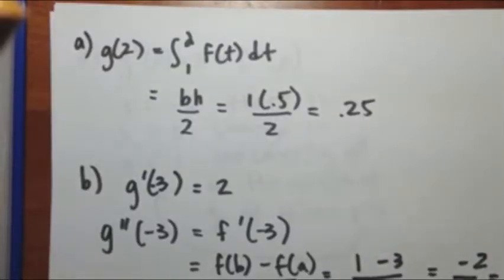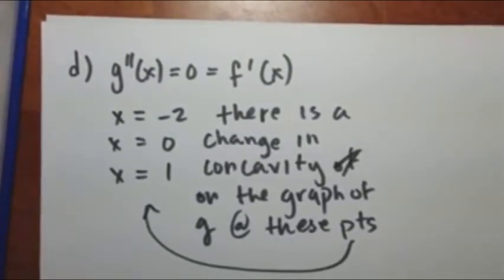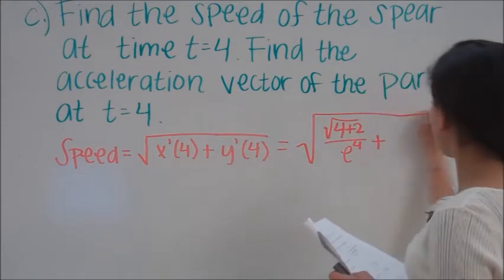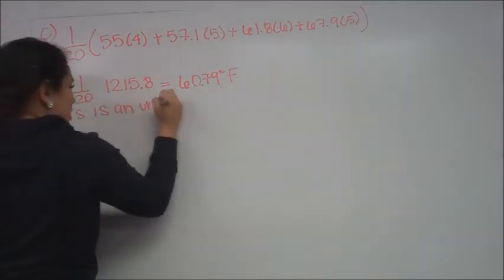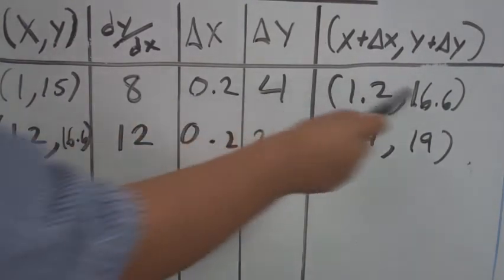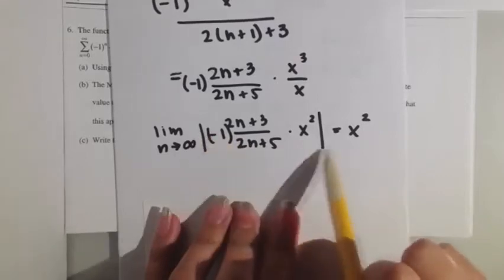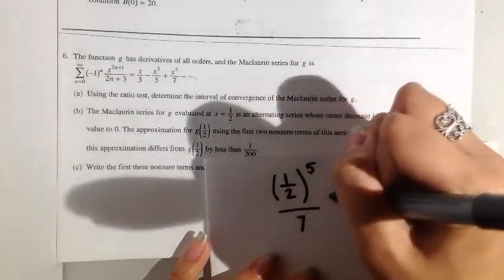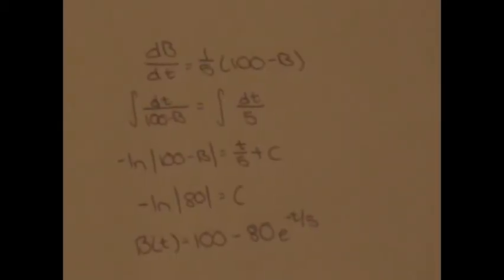Calc BC Project - 2013 Open Ended Questions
After the AP test, students have to make a video lesson, usually using one of the open-ended questions. This year, the Calc BC class did something different, they took 2012 open-ended questions, put their videos together, and made a story. The problems are not in the same order as the open-ended questions to fit the story line. Enjoy!

Video Editing Credit: Alex Valenzuela and Matthew Ortiz